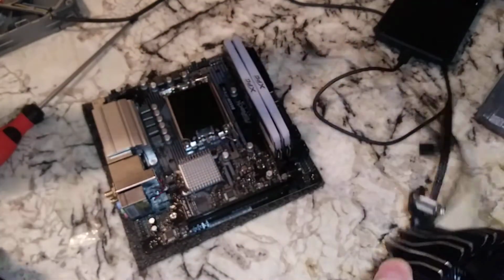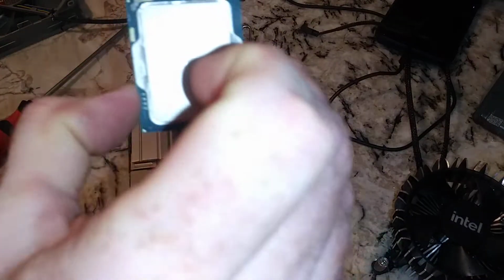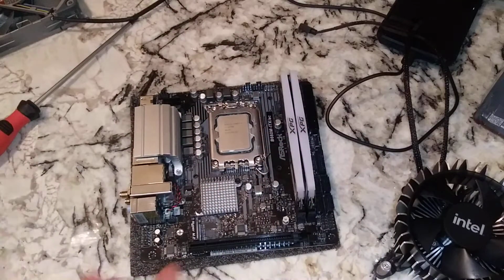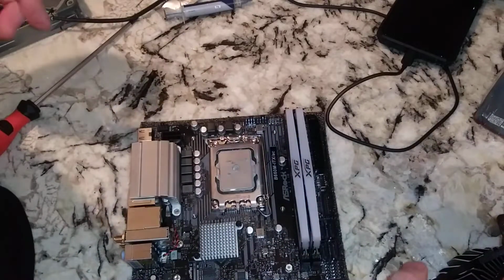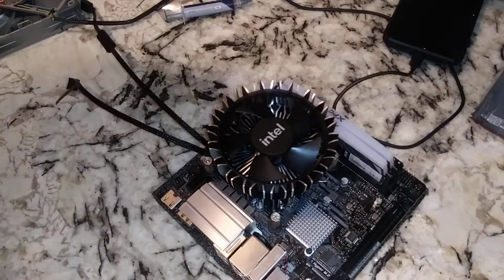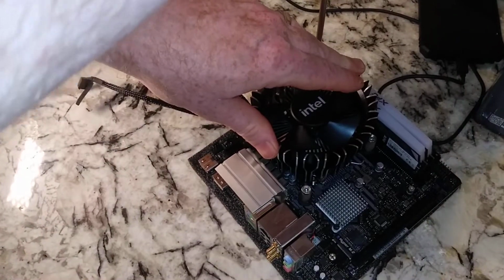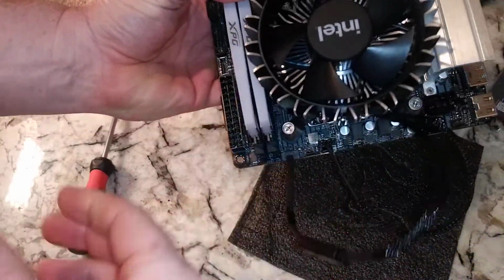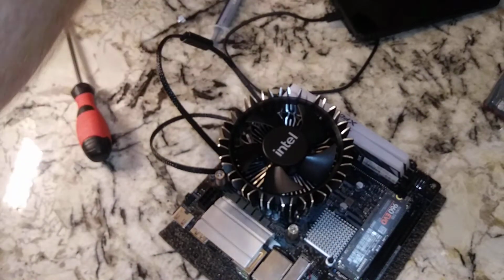Installing I7-12700f into AsRock B660m-ITX with Intel I9-12900 RH1 Laminar cpu cooler